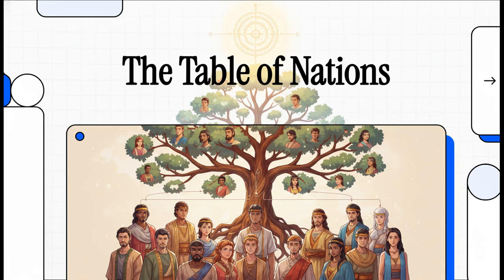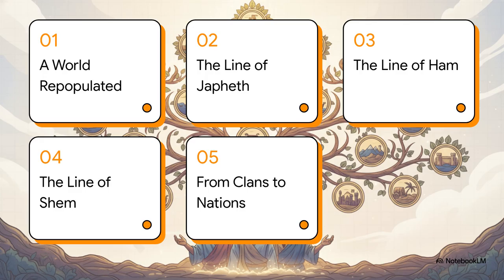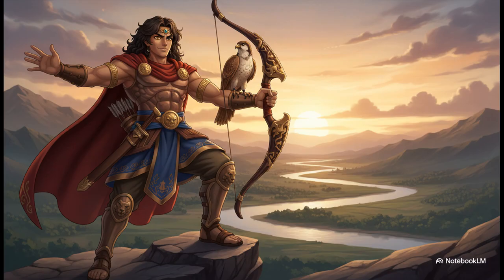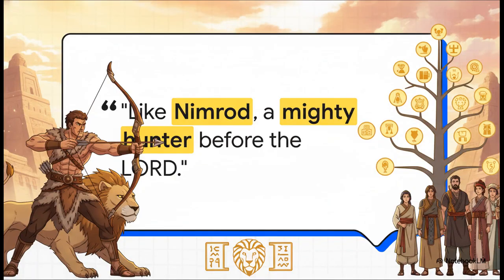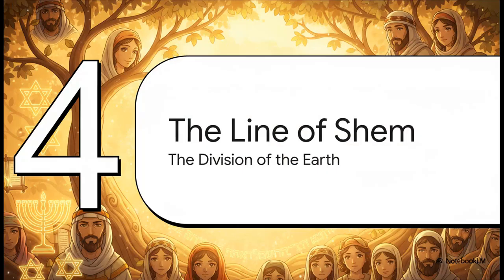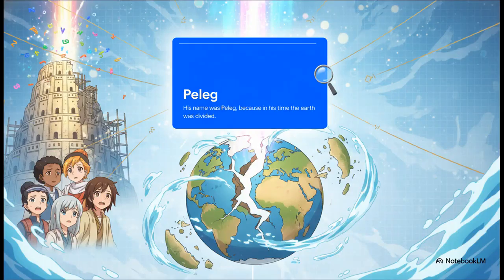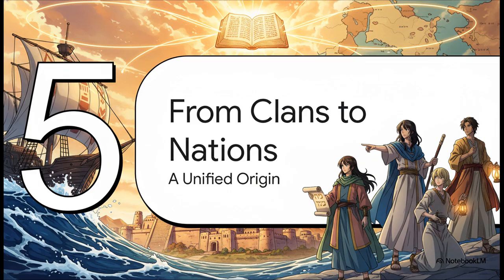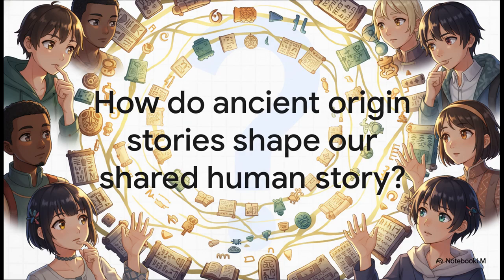Genesis 10: The Table of Nations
These biblical excerpts from Genesis 10 document the Table of Nations, which tracks the diverse lineages originating from the three sons of Noah. Following the great flood, the descendants of Japheth, Ham, and Shem established unique clans and territories categorized by their own distinct languages. The text highlights influential figures like Nimrod, a legendary hunter who founded major Mesopotamian cities such as Babylon. It also details the expansion of the Canaanites and the various tribes that eventually populated the ancient world from the Mediterranean coast to the eastern hills. Ultimately, this genealogical record serves as a foundational map showing how humanity dispersed and formed sovereign nations across the earth.